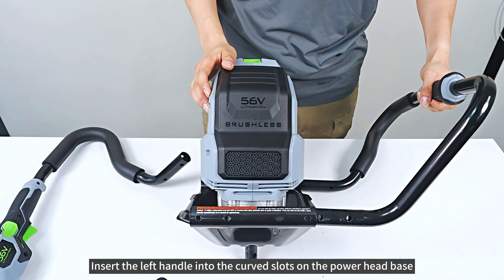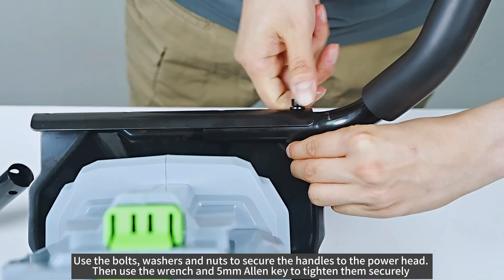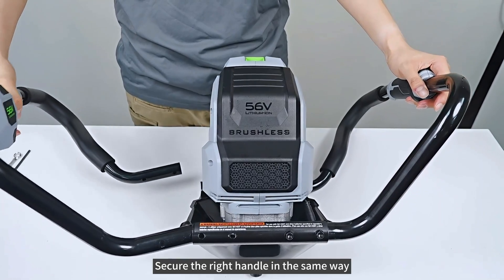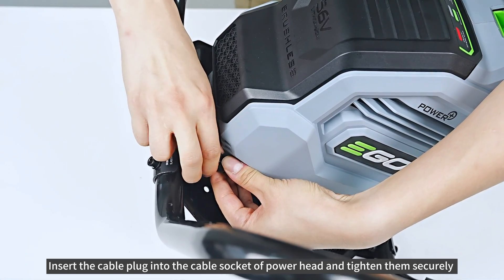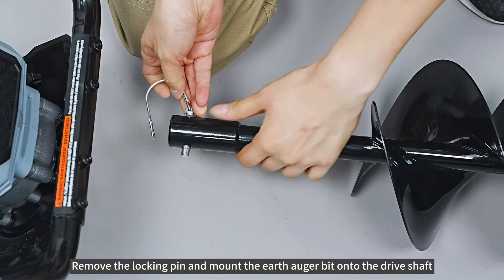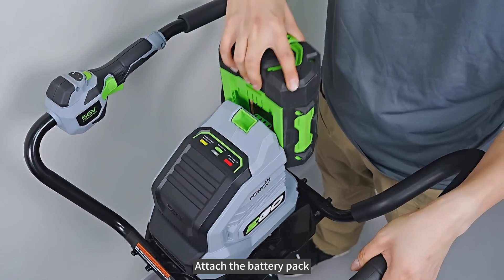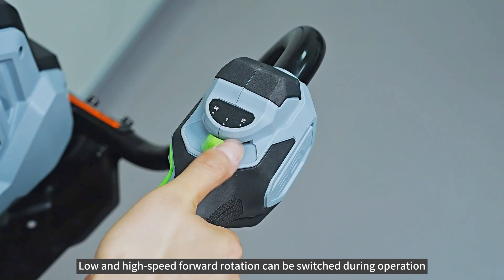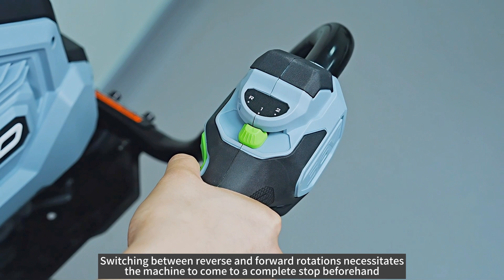EGO EG0800_Set Up & Function Check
EGO POWER+ EARTH AUGER
EG0803
EG0800

The EGO POWER+ Earth Auger delivers 65 foot-pounds of torque for boring into hard, rocky soil. Its ergonomic handle design makes the auger easy to maneuver and improves safety, and its anti-kickback system further safeguards from unexpected jams. This cordless auger will bore up to 50 holes on a single charge with the included 56V 4.0Ah ARC Lithium™ battery. High and low speeds plus a reverse function allow efficient digging. The auger is equipped with a universal bit connection to allow compatibility with earth and ice bits for added versatility.

This is a easy set-up video for EGO earth auger EG0800/EG0803, including few function check steps after installing the earth auger bit.